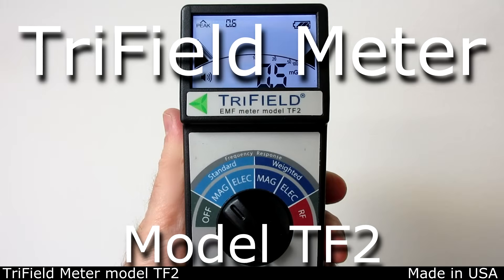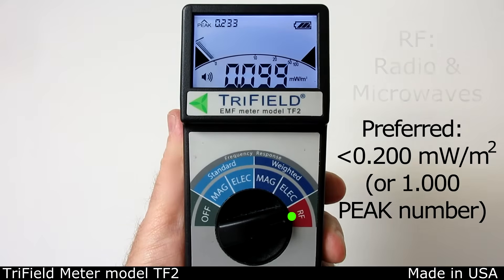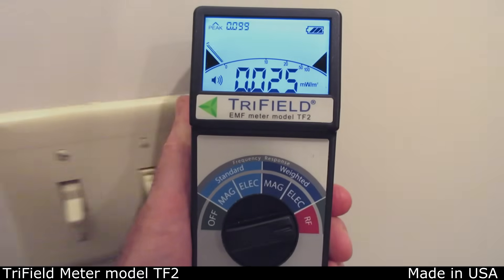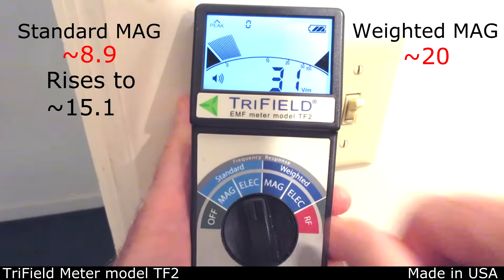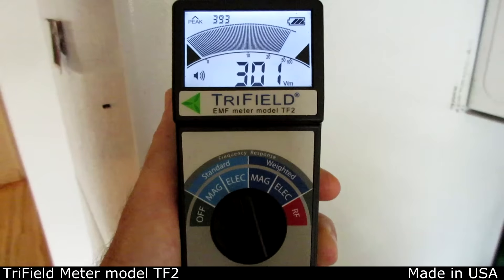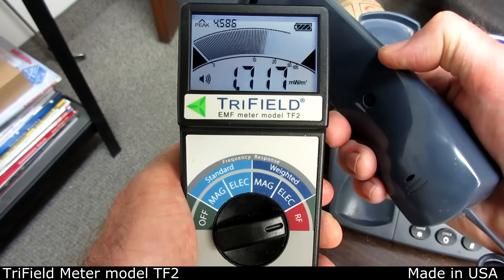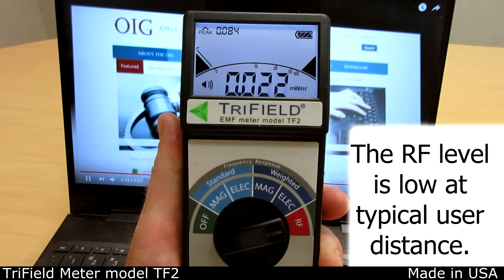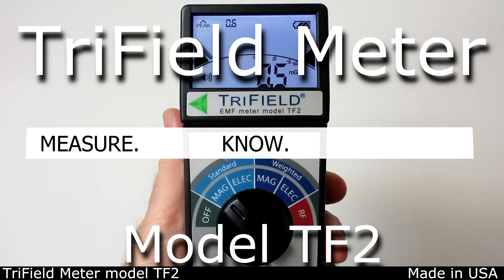TriField EMF Meter Model TF2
Features of the TriField EMF Meter Model TF2 and examples of how to use the meter at home, at work and outdoors.